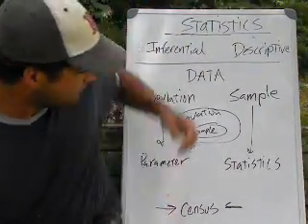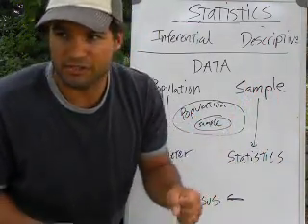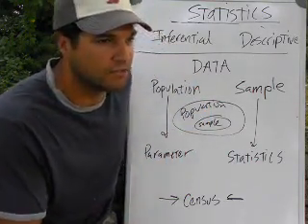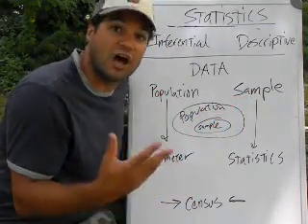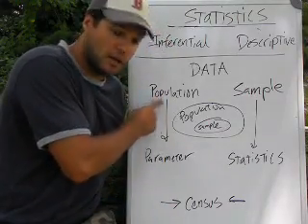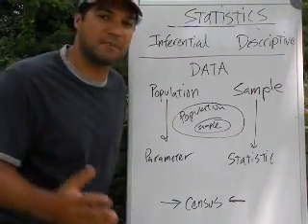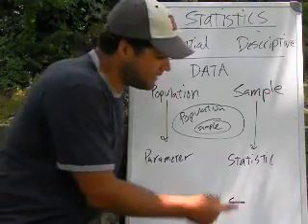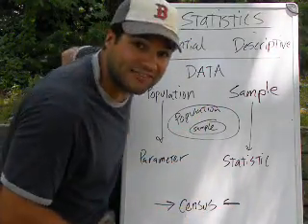AP STATS SUMMER VID 1...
Quick intro to the course.  Quick discussion on important vocabulary that we will use throughout the year. Inferential vs. Descriptive...
Statistics, Population, parameter, sample, statistic, census